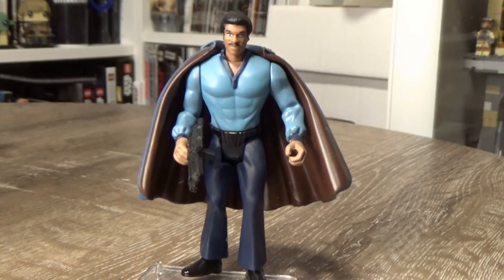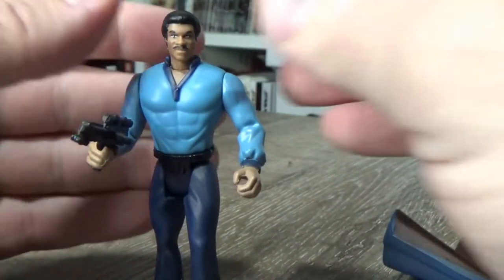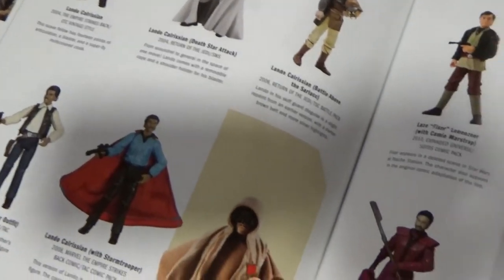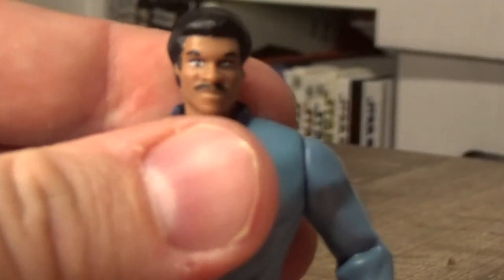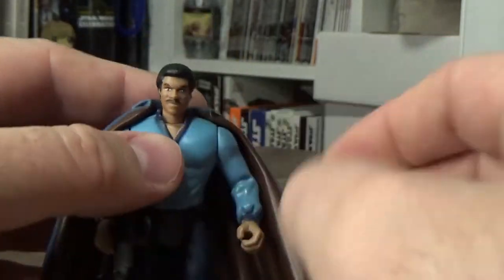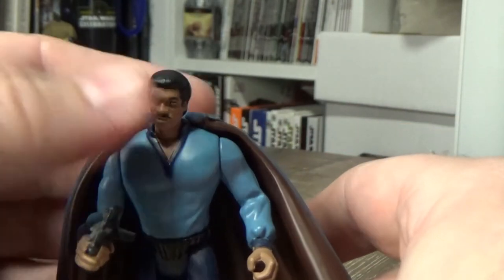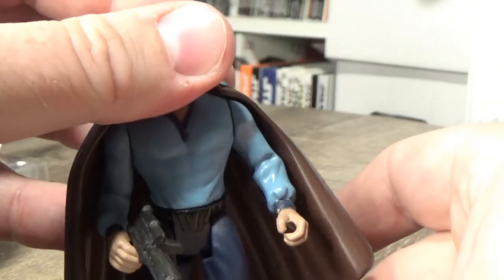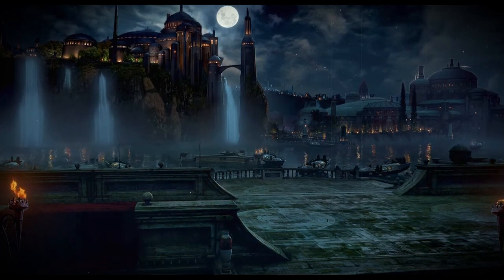POWER OF THE FORCE FRIDAYS! - LANDO CALRISSIAN